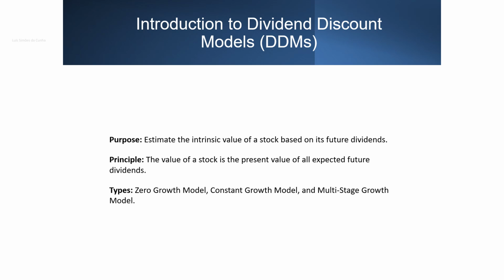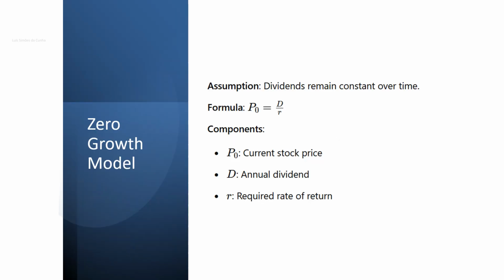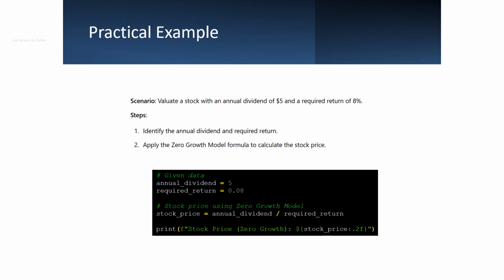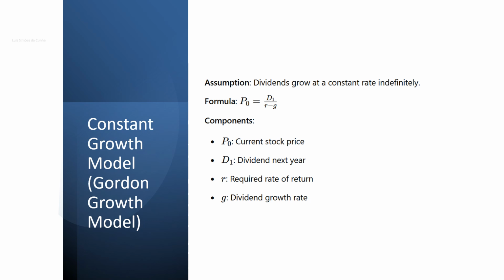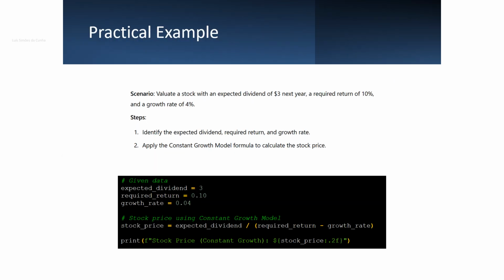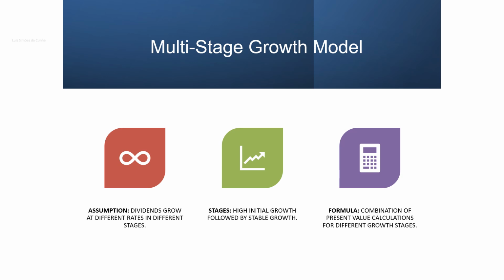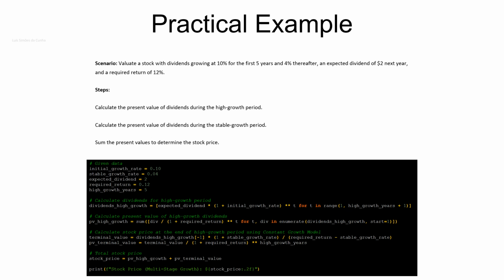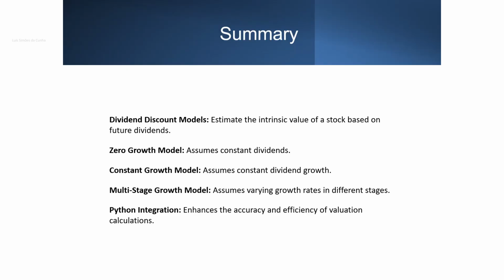finance hq video segment 169 to 176